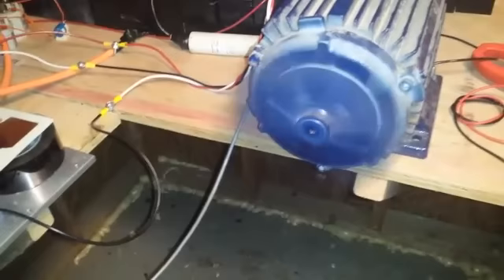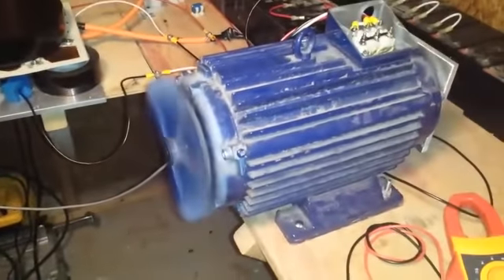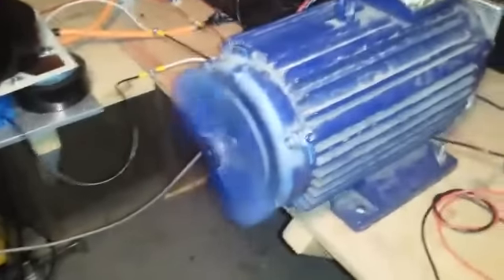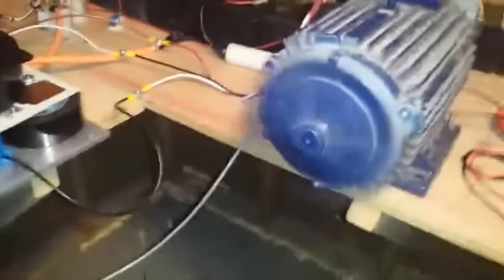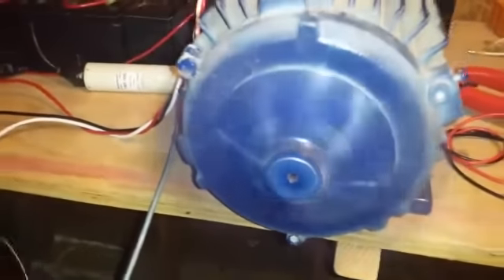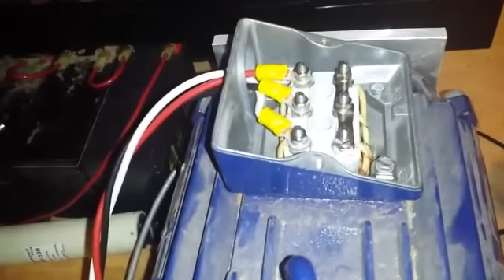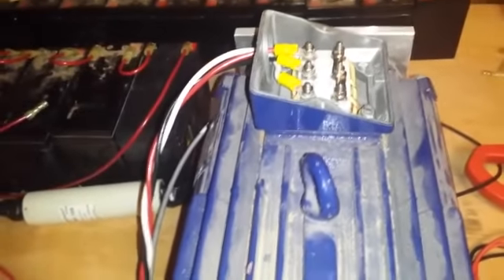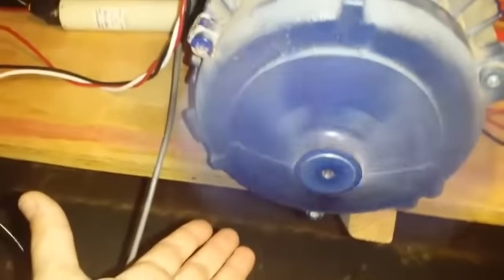FOC First Test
First test of field oriented control code.  480VAC motor run at 34VAC.